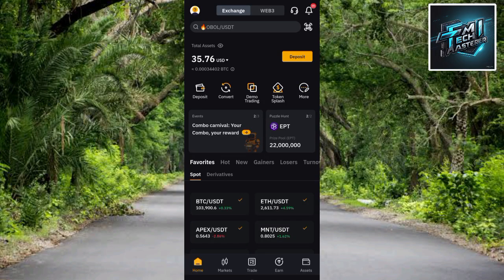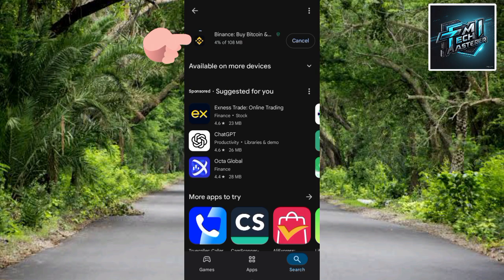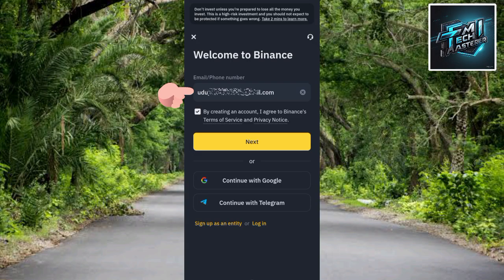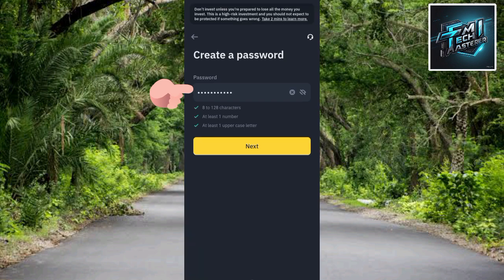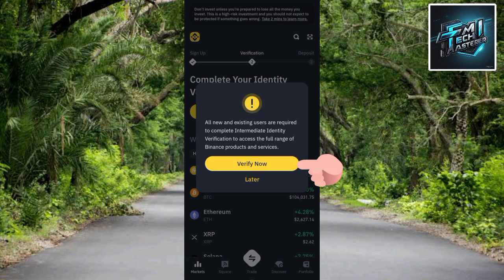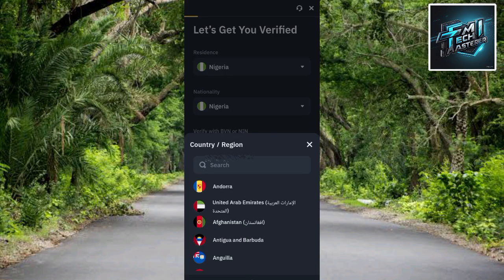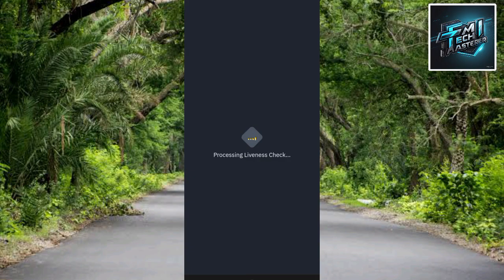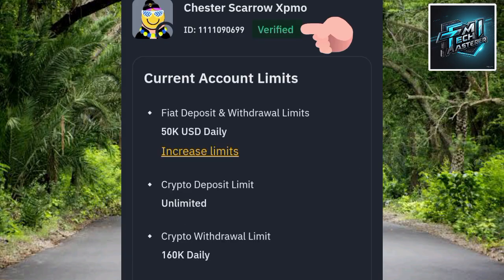How to Create and Verify Your Binance Account on Mobile (Full Guide)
Here's a detailed step-by-step guide on how to create and verify your Binance account on mobile. Creating a Binance account is a straightforward process that can be completed in a few minutes. Binance is one of the largest cryptocurrency exchanges in the world, offering a wide range of trading options and features. To start trading on Binance, you'll need to create an account and verify your identity. In this guide, we'll walk you through the step-by-step process of creating and verifying your Binance account on mobile.

Step-by-Step Guide

Creating Your Binance Account

1. Download the Binance App: Go to the App Store (for iOS devices) or Google Play Store (for Android devices) and download the Binance app.
2. Open the App: Once the app is installed, open it and click on "Register" to start the account creation process.
3. Make sure your password is at least 8 characters long and includes a mix of uppercase and lowercase letters, numbers, and special characters.
4. Open the email and click on the verification link to activate your account.

Verifying Your Binance Account

2. Go to the Verification Page: Click on your profile icon in the top right corner of the screen and select "Account" from the dropdown menu. Then, click on "Verification" and select "Identity Verification".
3. Select Your Verification Level: Binance offers different verification levels, each with its own set of requirements and benefits. Select the verification level that suits your needs.
4. Enter Your Personal Details: Enter your personal details, including your full name, date of birth, and country of residence.
5. Upload Your ID Documents: Upload a photo of your government-issued ID, such as a passport or driver's license. Make sure the photo is clear and legible.
6. Take a Selfie: Take a selfie to verify your identity. Make sure your face is clearly visible and matches the photo on your ID documents.
7. Wait for Verification: Wait for Binance to review and verify your account. This may take a few minutes or several hours, depending on the volume of verification requests.

Additional Security Measures

1. Enable 2-Factor Authentication (2FA): Enable 2FA to add an extra layer of security to your account. You can use Google Authenticator or SMS authentication.
2. Set up Anti-Phishing Code: Set up an anti-phishing code to protect your account from phishing attacks.